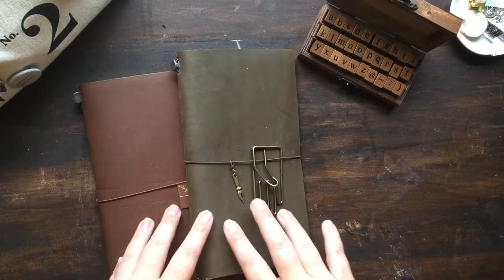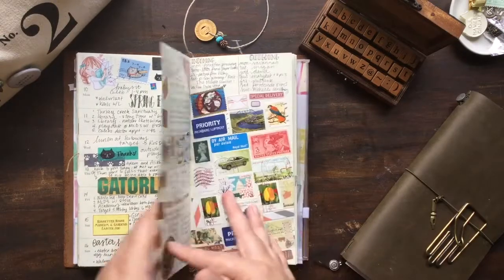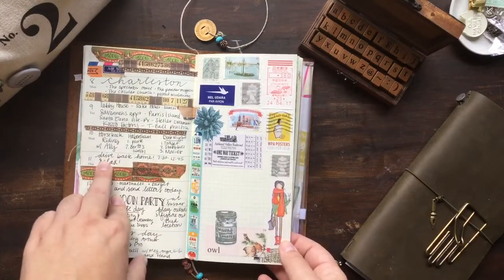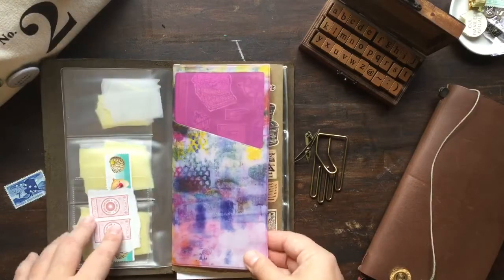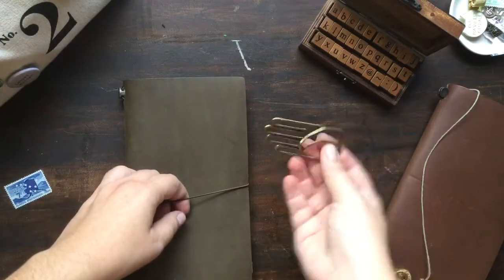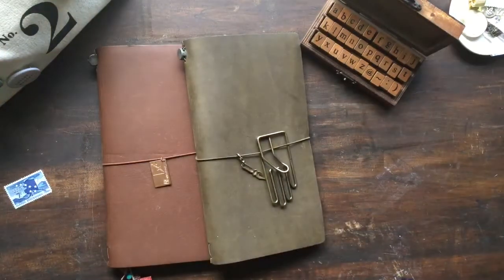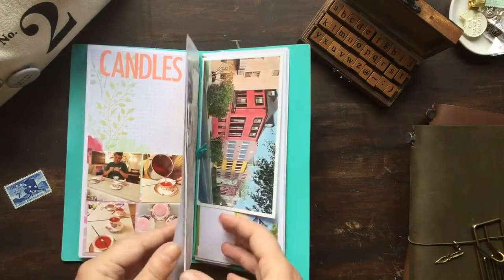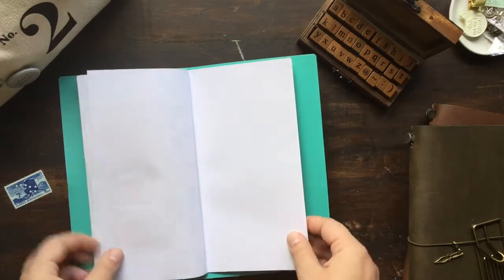Midori Flip Thru - April & May 2017